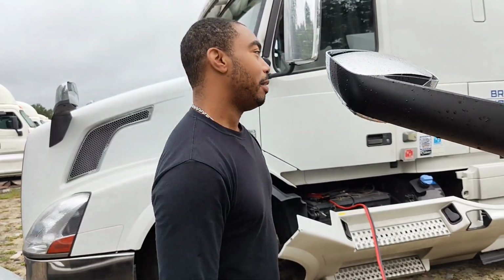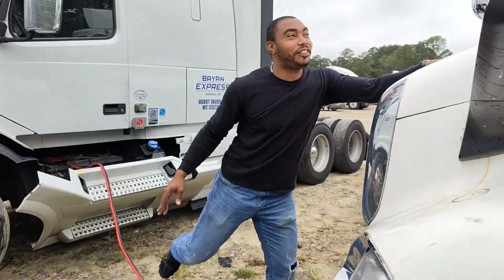Ricardo's Words of Wisdom